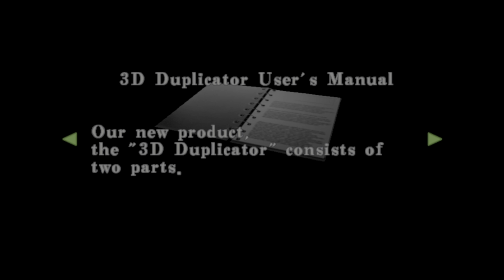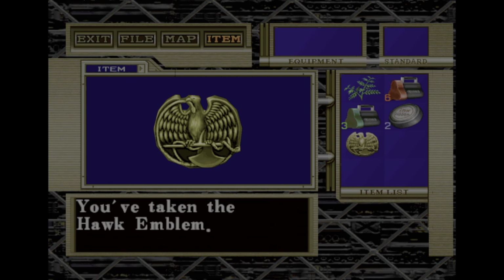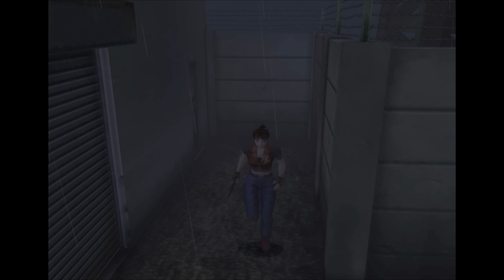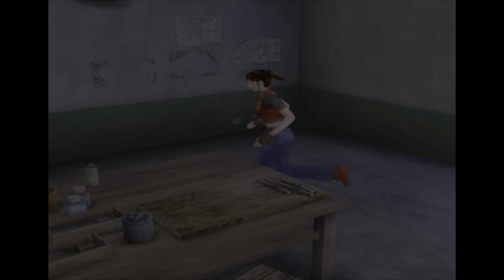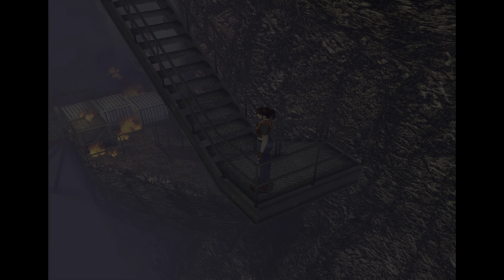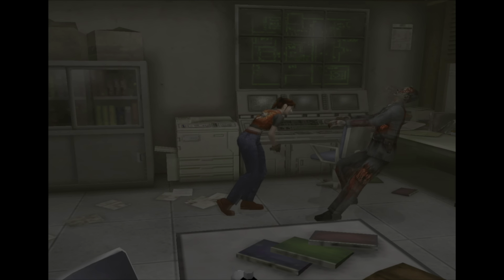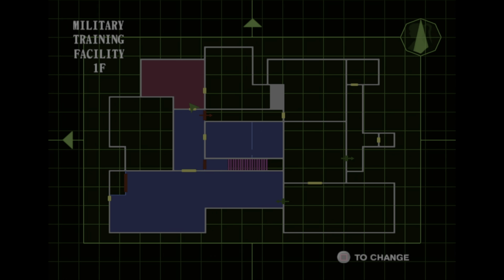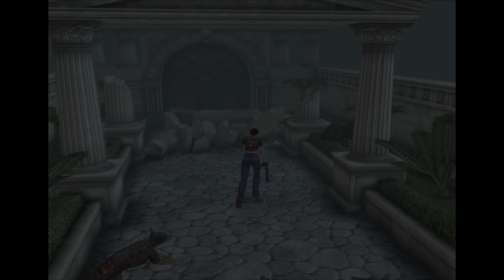RE code: veronica claire #2